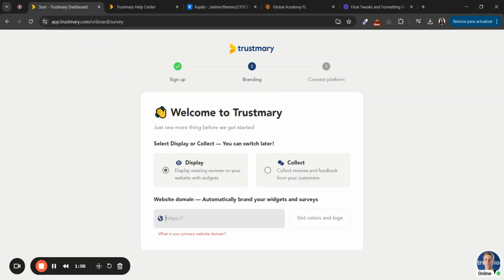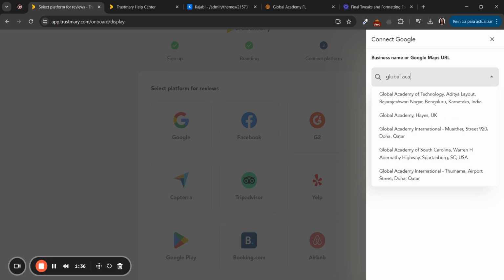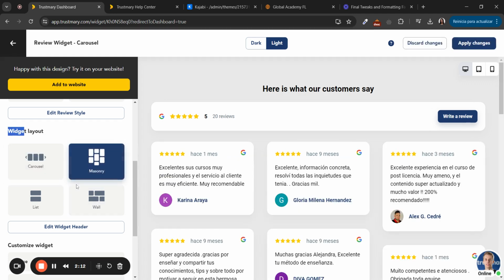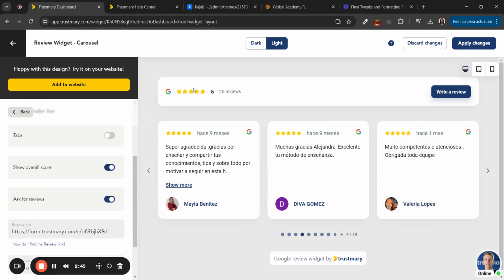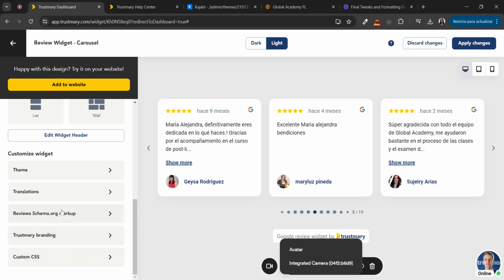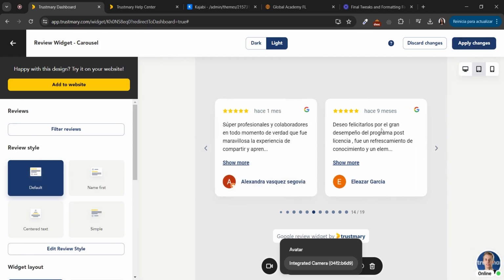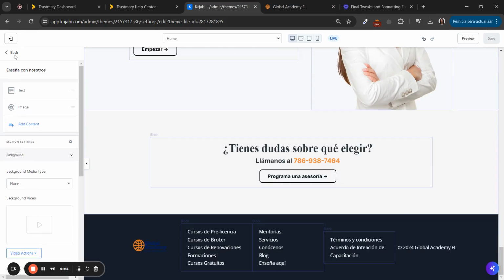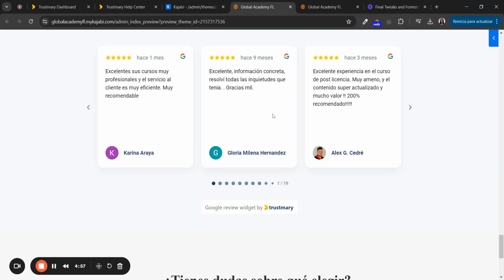How to Add Google Reviews to Your Kajabi Pages or Website | STEP BY STEP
Let me show you how you can add your Google Reviews or other platforms to your Kajabi pages!

🎁 Learn How to Take Professional Photos from Home and Edit Them in Canva

Have questions or need further assistance? Drop them in the comments below, and we'll be happy to help! Happy branding! 🌟